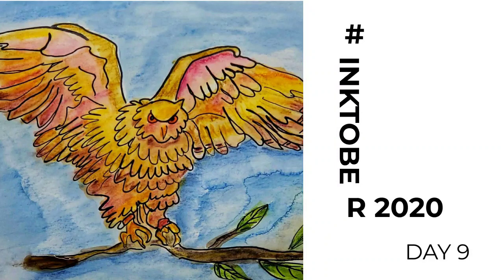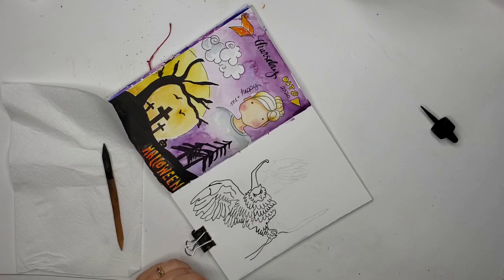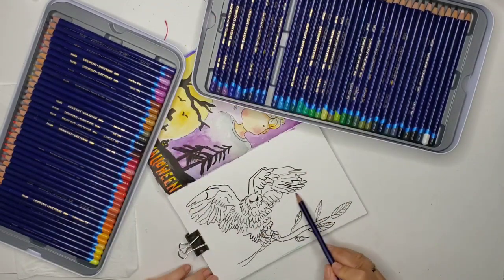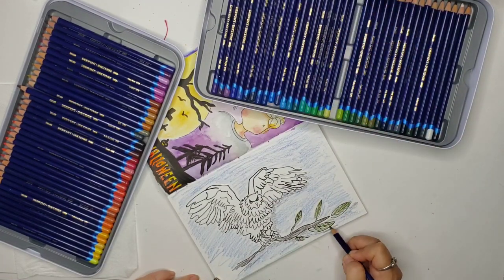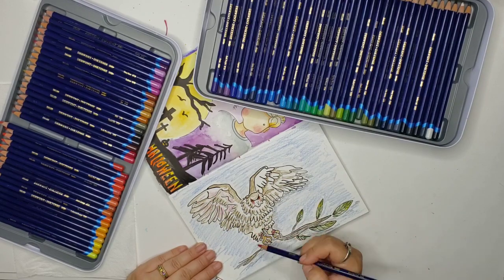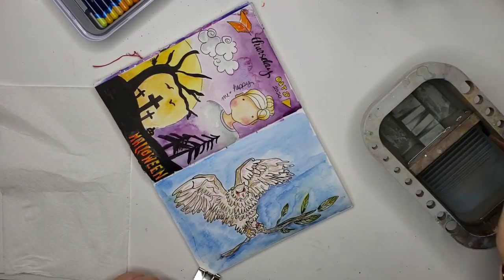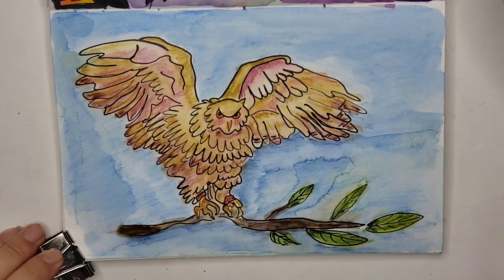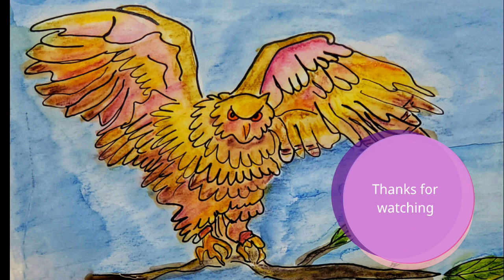Inktober Day 9 Brenda Knoll Owl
Inktober Day 9 Owl.

creepycuteoctober Inktober 2020 Day 9 Ow

My list of favorite art supplies
My wish list of art supplies if you want to support my art directly by fulfilling my wish list :)
My favorite professional watercolor paints
My second favorite watercolor paints

Link to my profile on Skillshare if you do not have skillshare my students get 2 free months so please consider supporting my art